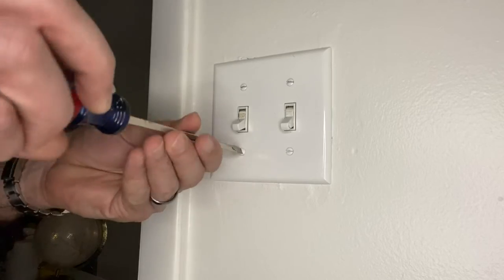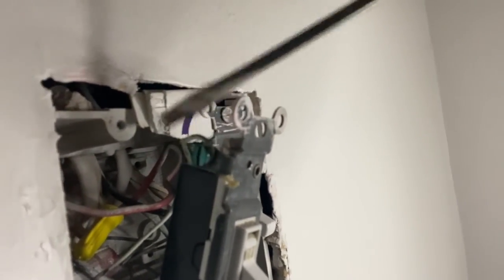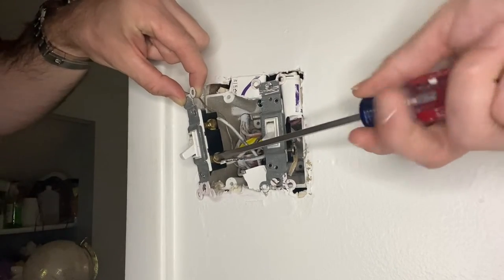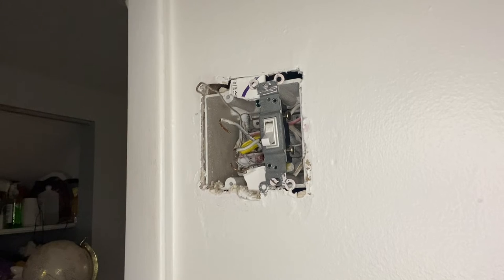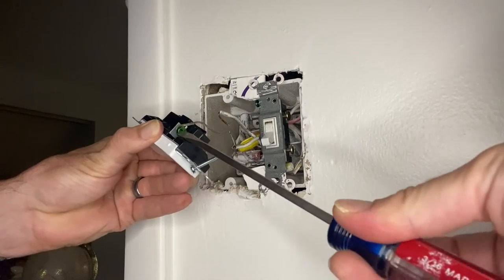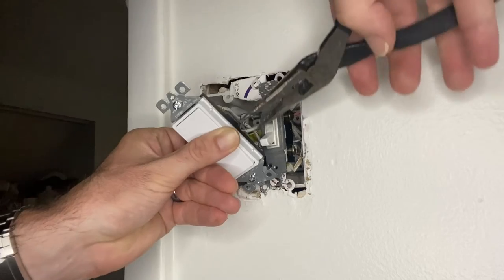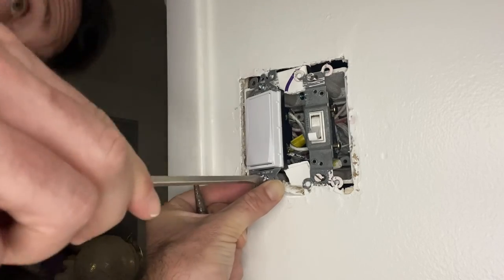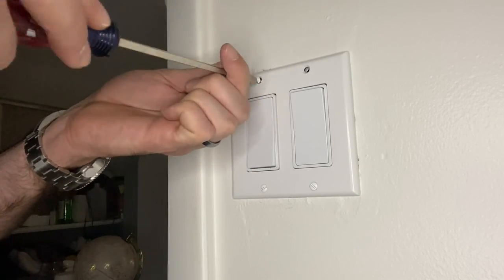Replace Toggle Switch with Modern Rocker | Swap Light Switch | 'Load', 'Ground, and 'Line' Explained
In this video we update our outdated toggle switch with modern, white rocker switches. Rockers are the larger, flat switches that sit more flush against the wall.

These are an easy upgrade to any house and can make a world of difference for only a few dollars each.

1. Safely turn off power at the breaker
2. Remove faceplate
3. Remove switch
4. Disconnect ground, line and load wires from respective terminals (if applicable)
5. Install new switch with the same configuration of wires and terminals
6. Secure to electrical box
7. Re-attach new face plate.

Materials Used:

Craftsman Screwdriver Set
15A Rocker Light Switch